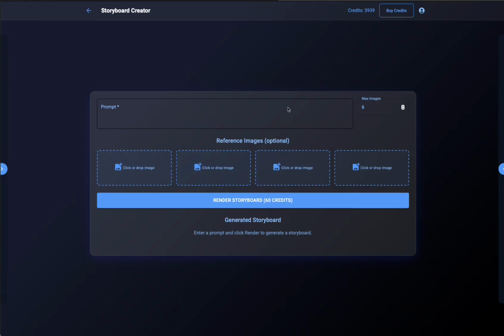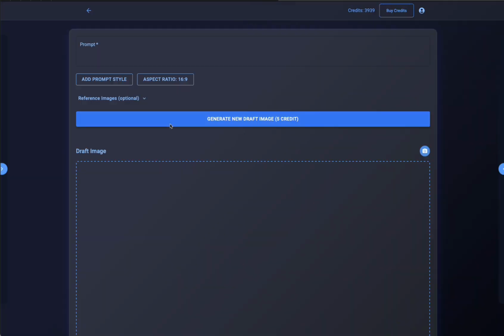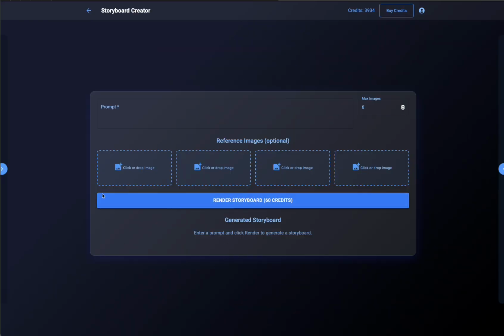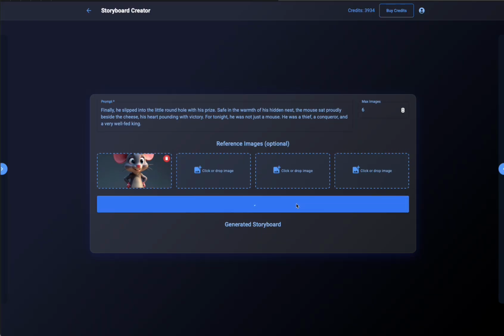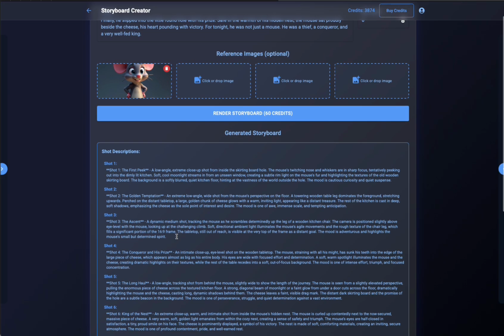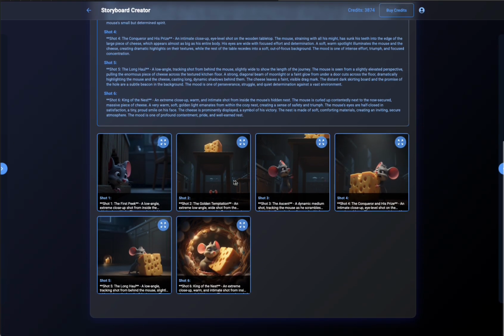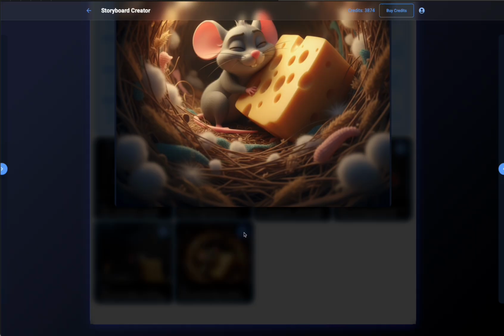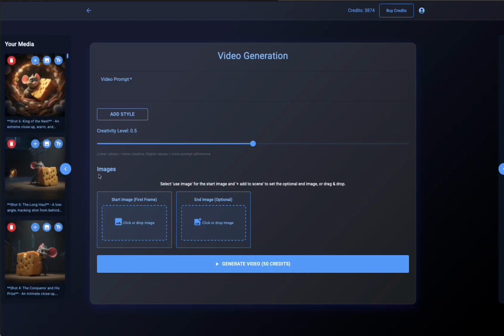Learn how to create multiple storyboard images from a story.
Learn how to automatically create multiple storyboard images from a simple text story.
Use ai-image.pro and it's storyboard generator to create as many as up to eight images, create a visual storyboard of your story or scene.